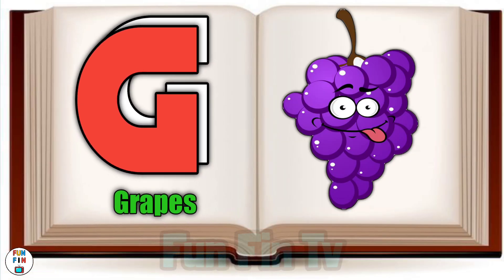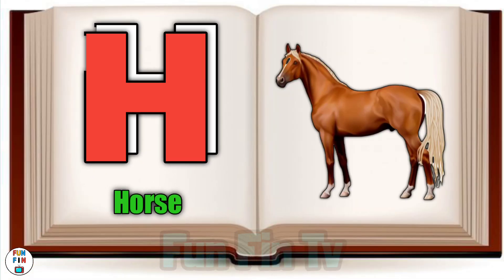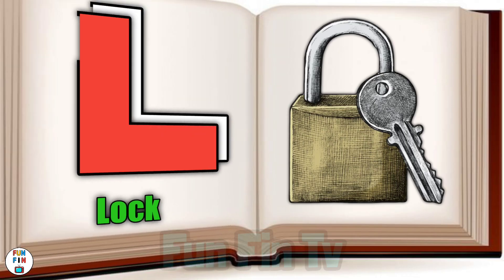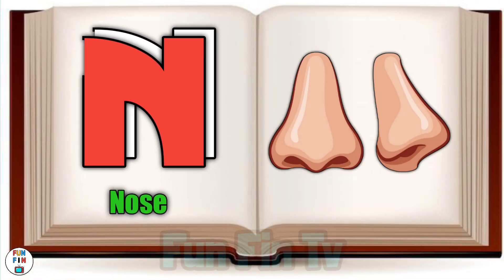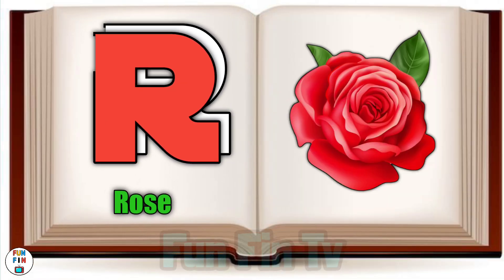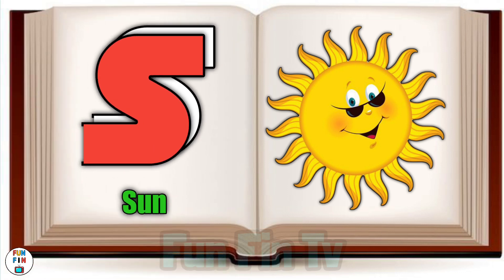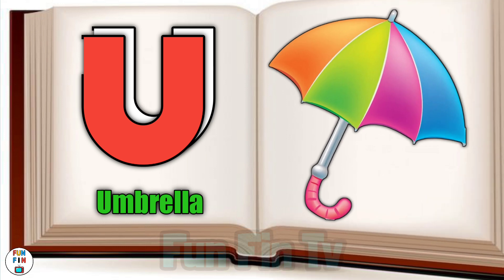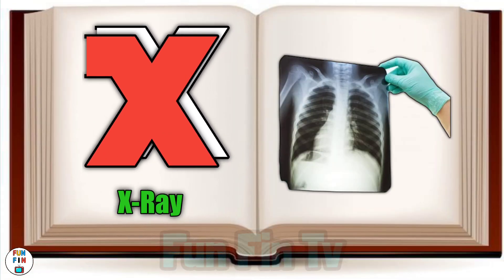A for apple b for baby | abcd, alphabet, phonics sounds with image | Fun Fin Tv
A for apple b for ball,abcd,alphabet,phonics sounds with image,अ से अनार आ से आम,क से कबूतर,131

abc song
children songs
nursery rhymes
abcd
A FOR ANT
english alphabet
english alphabets
english varnamala
phonics
कखग
A for apple pic
Consonant
Hindi letters
Hindi alphabets
हिन्दीगीत
हिन्दी स्वर व्यजंन
hindi poem
A to z alphabet
abcdefg
alphabet
Hindi swar
a se anar aa se aam
kkhg